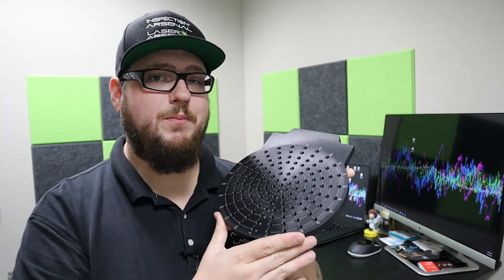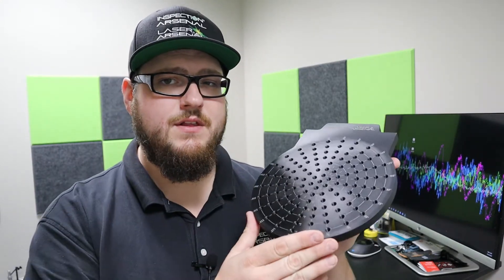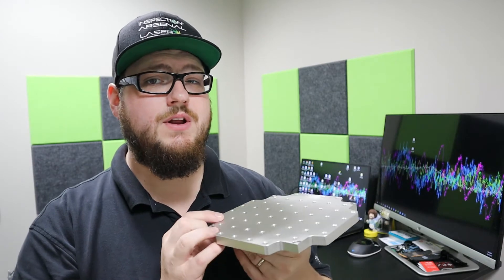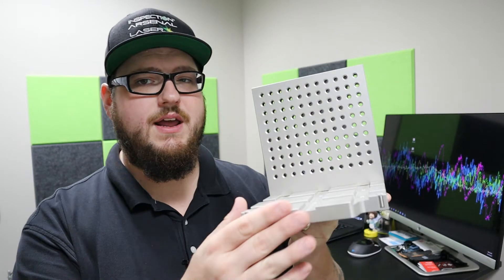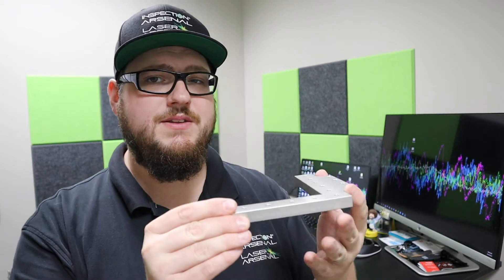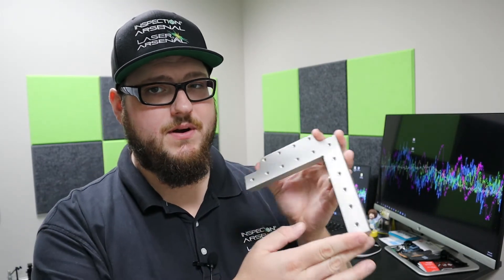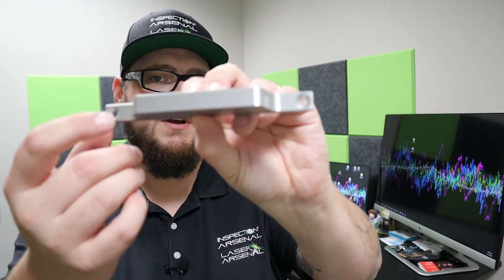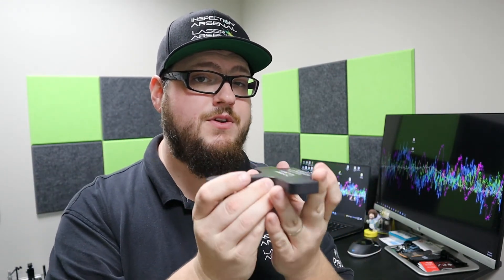Inspection Arsenal(R) Specialty Plates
Stop relying on the limitations of an out dated 1-piece grid plate.
These specialty plates are some outside the box options for building more effective fixtures on a plate that accommodates the complexity or simplicity of your parts.